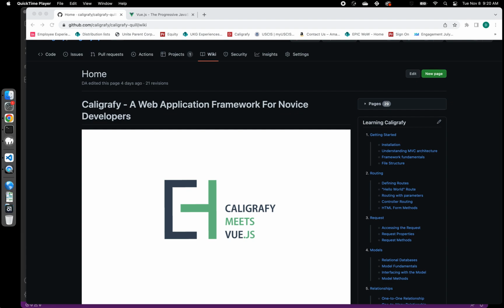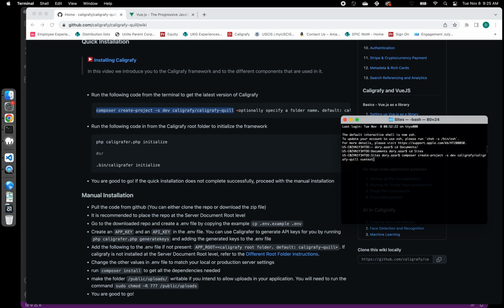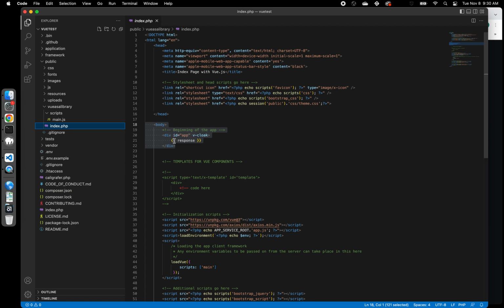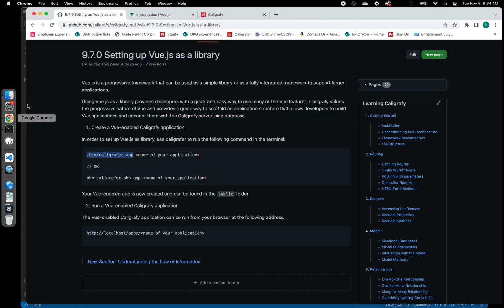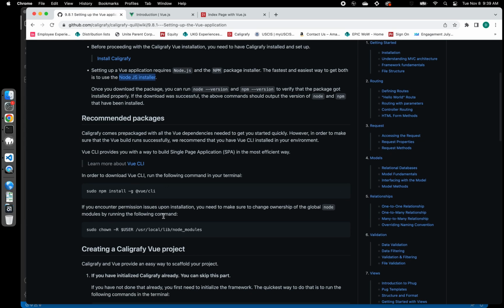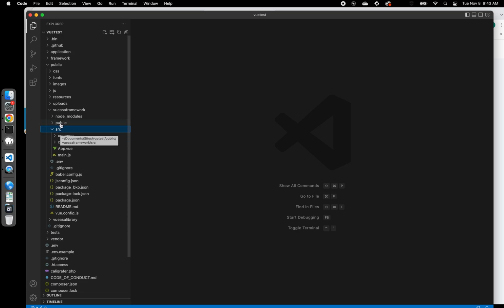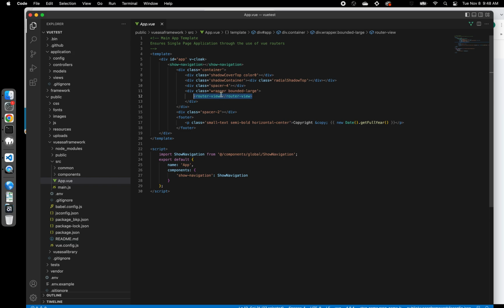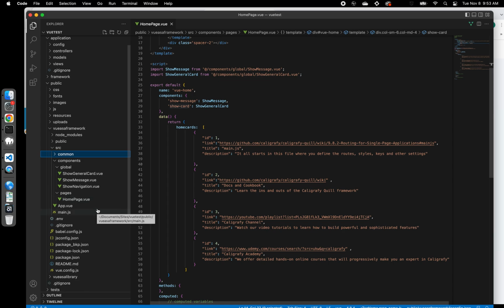Integrating Caligrafy with VueJS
In this video, we show how VueJS can be used with Caligrafy in 2 different ways: 1) as a library to build simple web applications and 2) as a fully integrated front-end framework to build large-scale applications